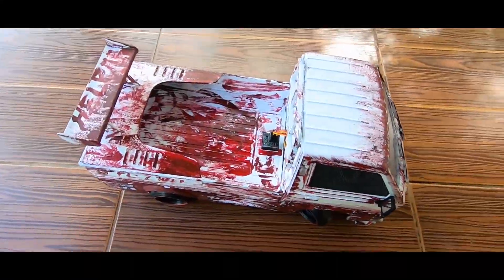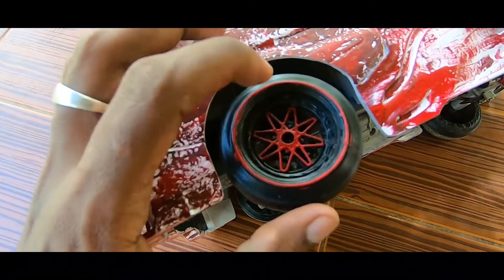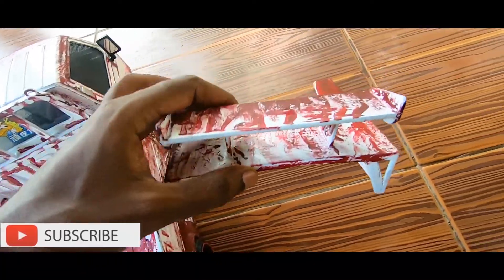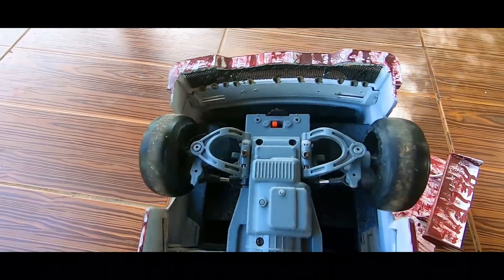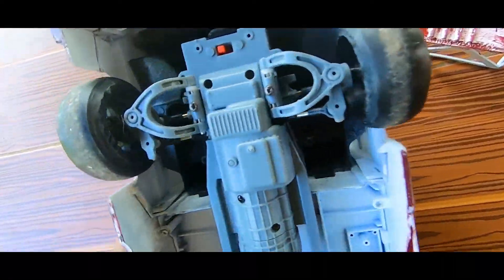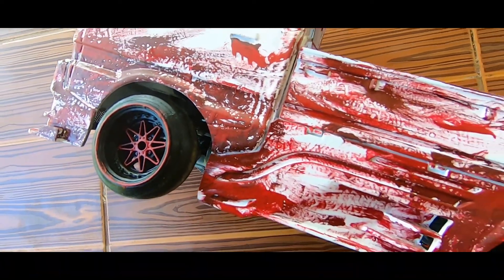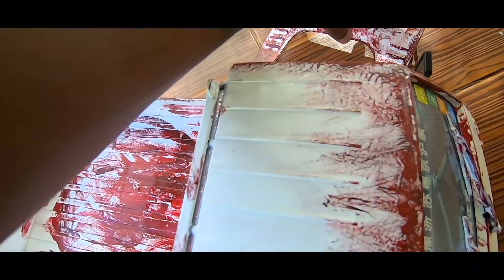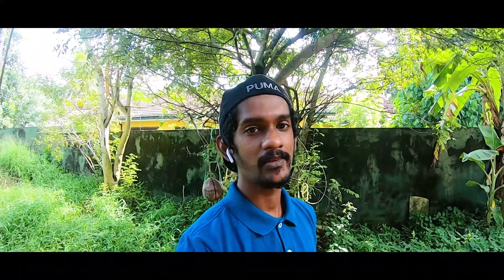WPL D12 | SRI LANKA 1ST FULLY UPGRADE D12 DRIFT TRUCK | RACING LANKA